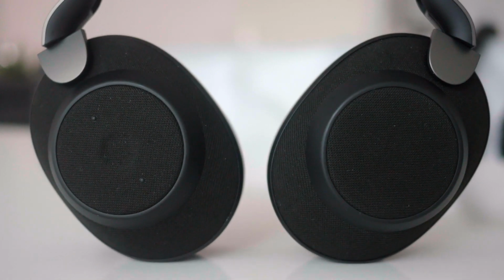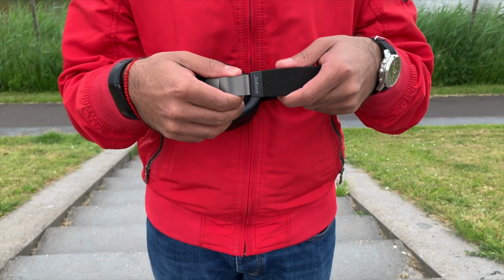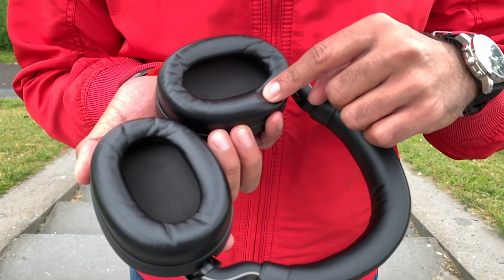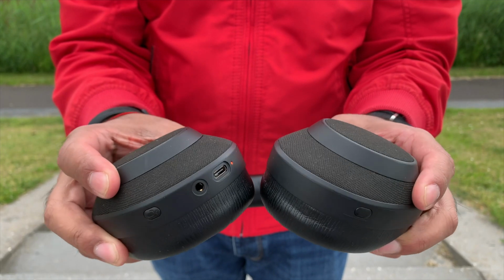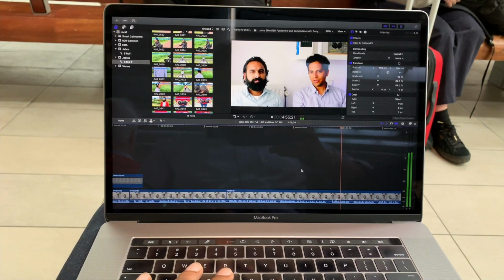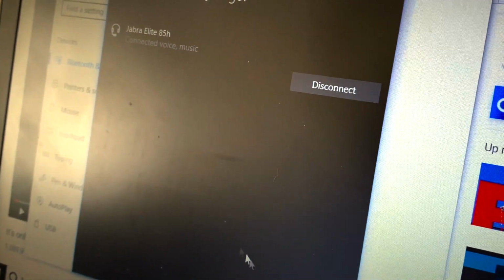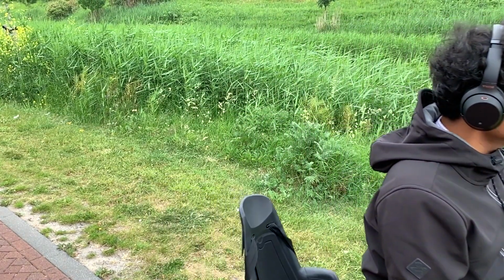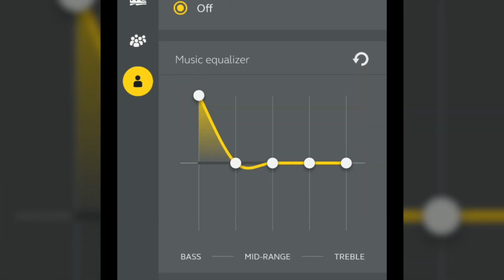[Jabra Elite 85H full review] ANC headphones! vs Sony WH-1000 XM3 and Bose QC35 II | DHRME #69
In this video we give you the full review of the Jabra Elite 85H and compare them to the Sony WH-1000XM3 and Bose QC35 II.

Jabra Elite 85h specifications (Amazon):

- SmartSound: Audio that automatically adapts to your surroundings
- Block unwanted background noise with Smart Active Noise Cancellation (ANC) for a superior music experience
- 36 hours battery life with ANC on
- On-ear detection; Elite 85h will recognise when you remove them from your ears, auto-playing when you put them on and auto-pausing when you take them off
- Access your voice assistant with one touch for instant, simple communication with Amazon Alexa, Siri and Google Assistant*
- Rain-resistant with a 2 years water and dust warranty**
- Personalise your headphones with the Jabra Sound+ app-access SmartSound features, customise music profiles, choose your voice assistant, track battery usage and more
- Enhanced 8-microphone technology for a superior call experience